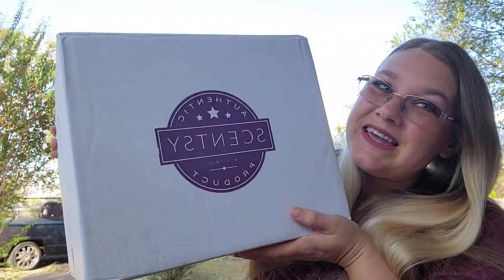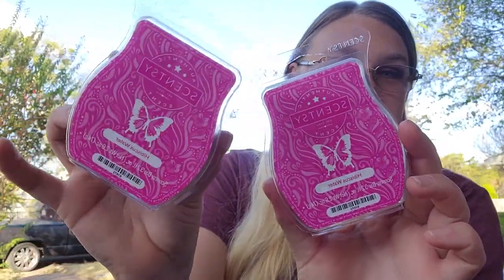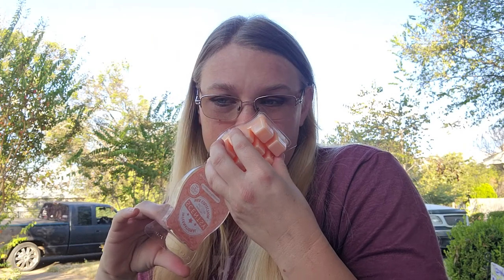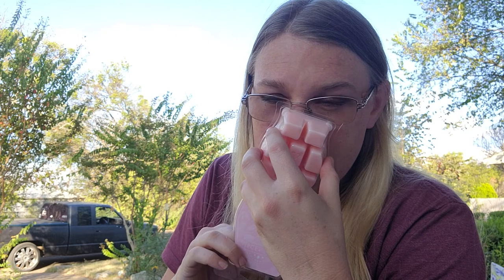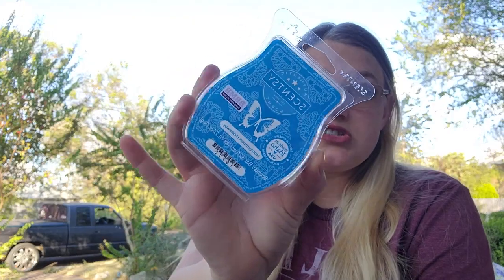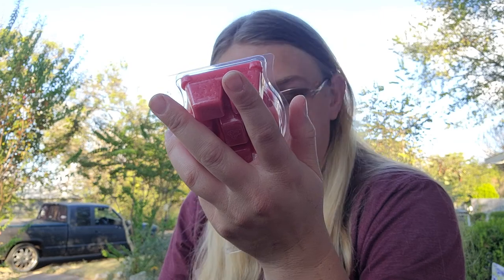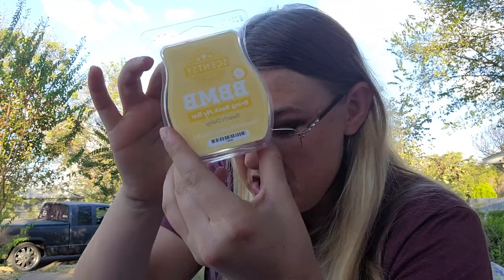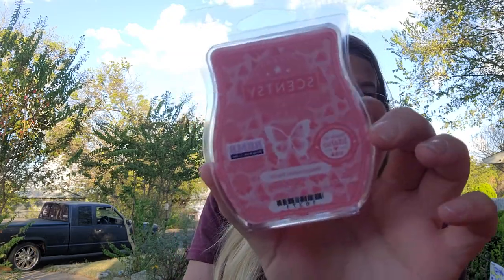Quarterly Scentsy Club!!!